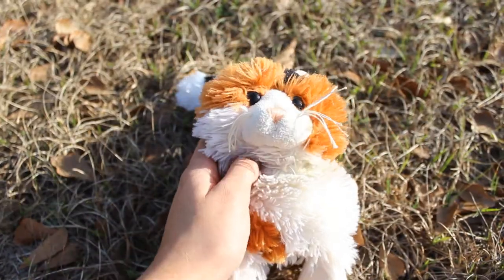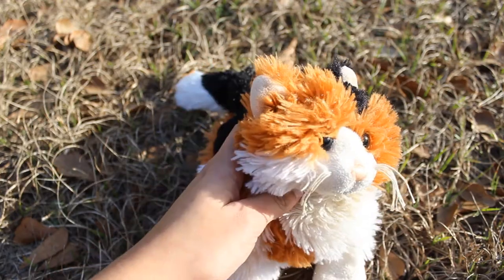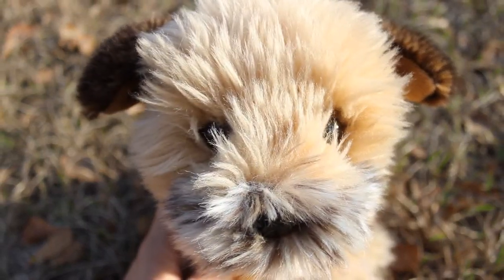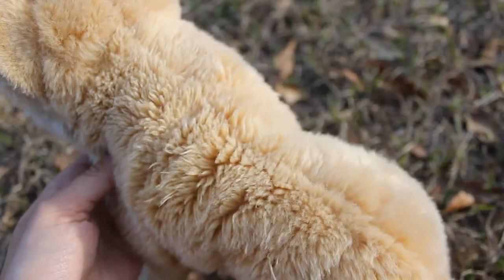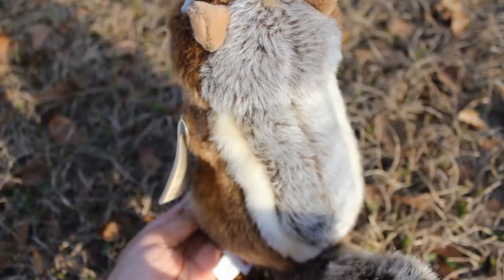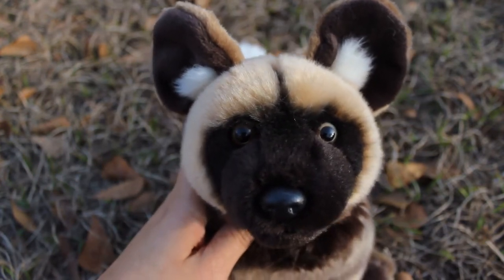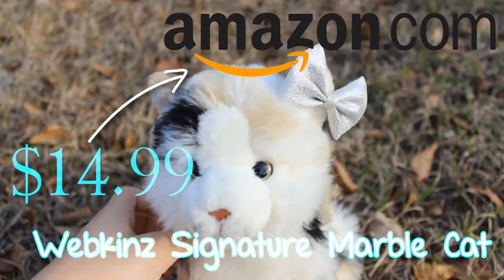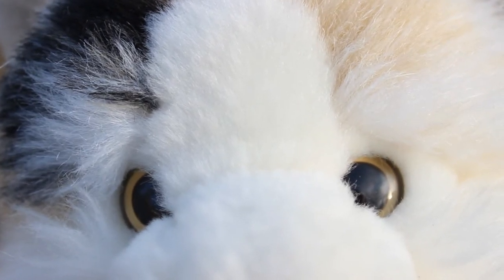Top 5 Affordable Webkinz Signatures!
Enjoy! c:

Keep in mind that prices can change, so the price I listed in the video may not be the same in the future